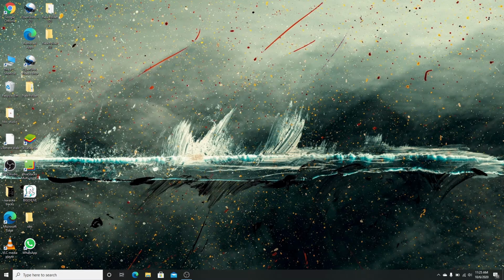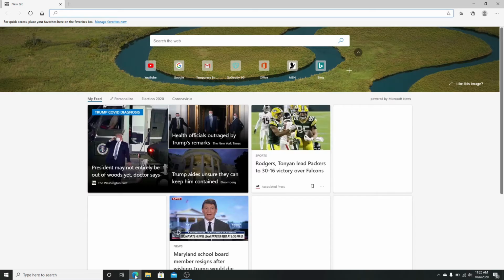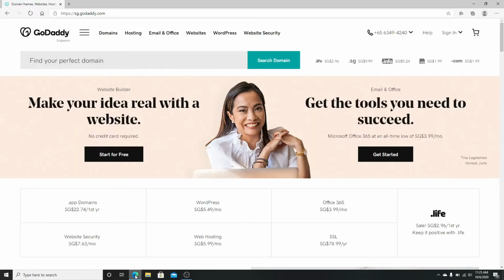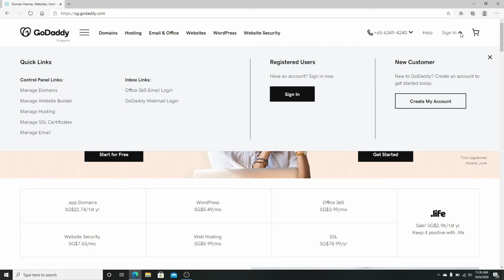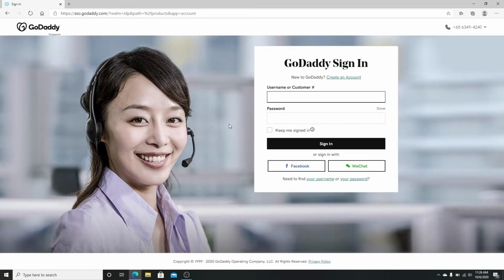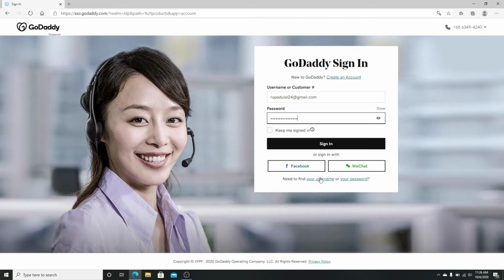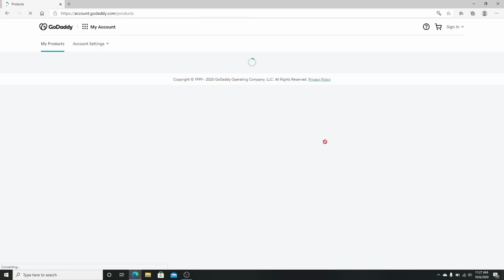GoDaddy Login 2020 (Desktop): GoDaddy Sign In New Account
If you already have a GoDaddy account and are looking to sign in to your GoDaddy.com account using your username and password and need help then make sure to watch this step-wise tutorial on how to login to GoDaddy account on the desktop.

Just follow the simple steps shown in the video and you'll be able to login to your GoDaddy account easily in less than a minute time.